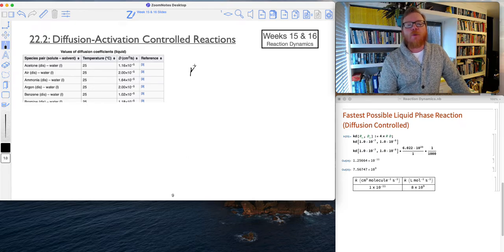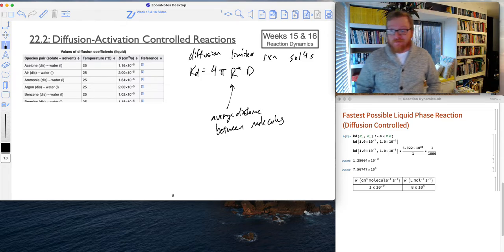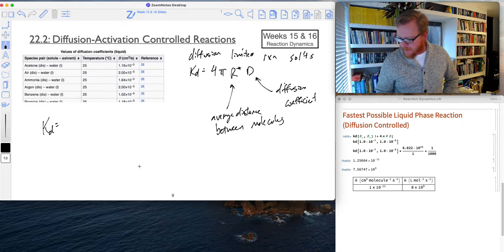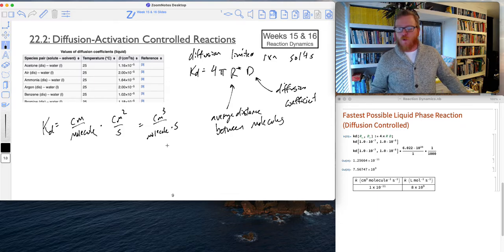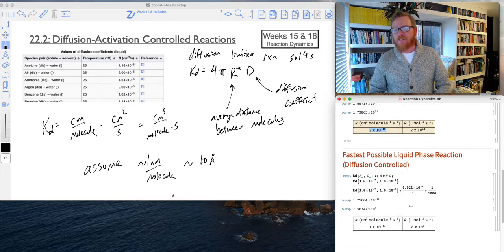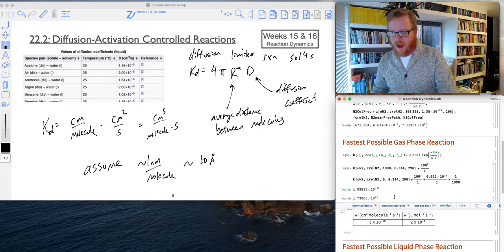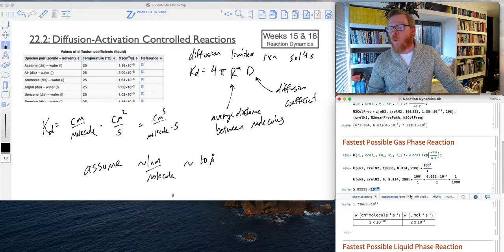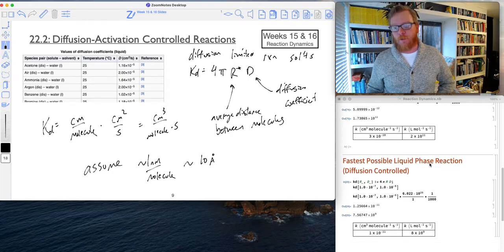CHEM 361 F21 Lecture 9.3b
Learning Goal 9.3:  Be familiar with Diffusion-Activation Controlled Reactions for solutions